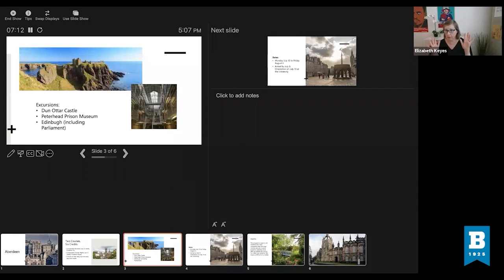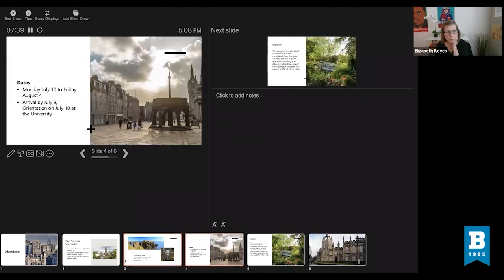Aberdeen Study Abroad Info Session